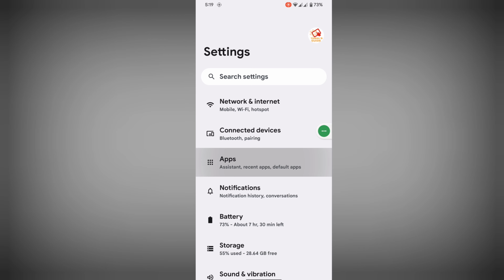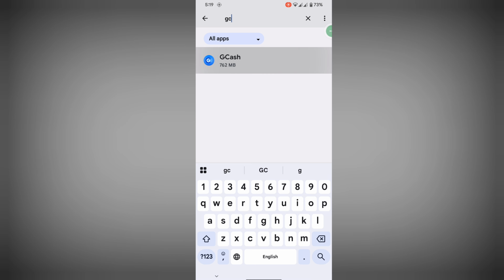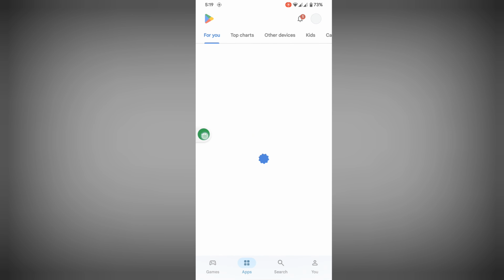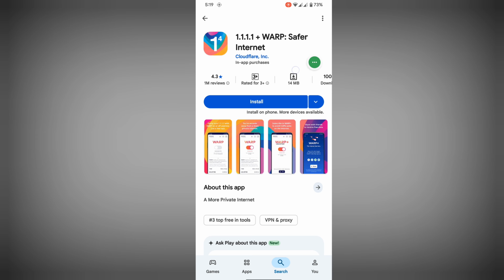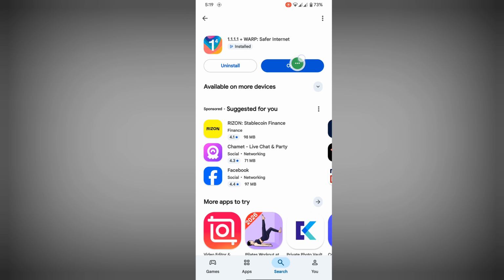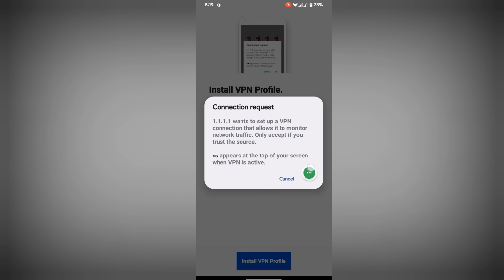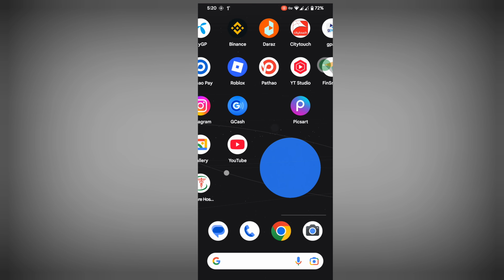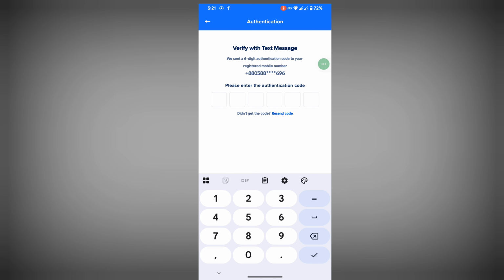How to fix Gcash Oops ! Please check your internet connection and try again problem 2026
**Fix GCash Internet Connection Error in 2026**
If you’re seeing the message **“Oops! Please check your internet connection and try again”** while using GCash, don’t worry! This video explains why this error happens and how to get GCash working smoothly again on your device.

⚡ **Why This Happens**:
This error usually occurs due to:
- Poor or unstable internet connection (Wi-Fi or mobile data)
- Outdated GCash app version
- Server issues from GCash
- Cached data causing app glitches
- Device network or VPN conflicts

📚 **What You’ll Learn**:
- Why GCash shows the “Oops! Please check your internet connection” error
- How to identify if the issue is your internet or the app itself
- How app cache, outdated versions, and server problems affect GCash
- How to troubleshoot GCash connectivity issues effectively

**Topics We Covered**:
- GCash internet connection error
- Fixing app not working issues
- Clearing cache and app data
- Updating GCash app to latest version
- Network and VPN troubleshooting
- Checking server status and app reinstalls